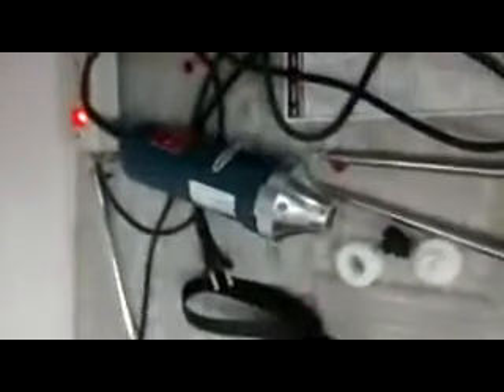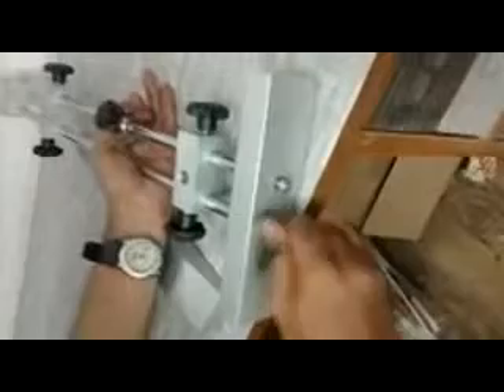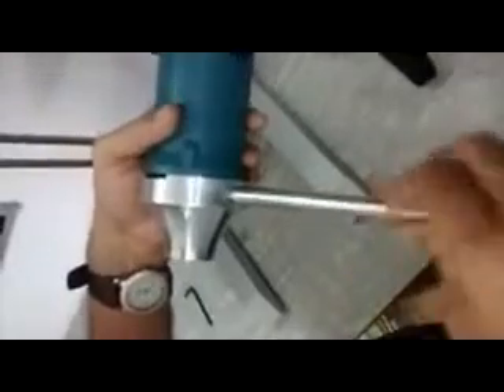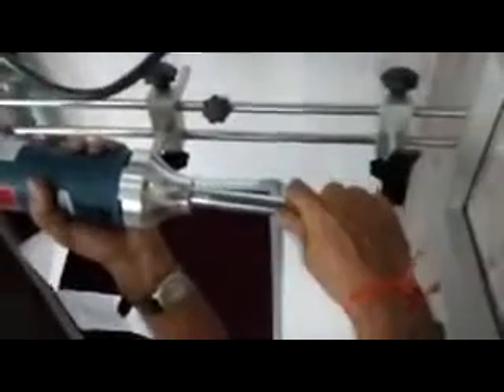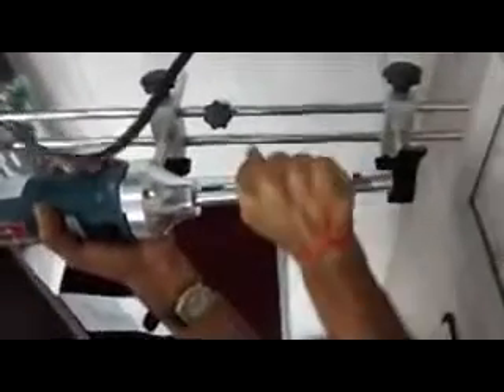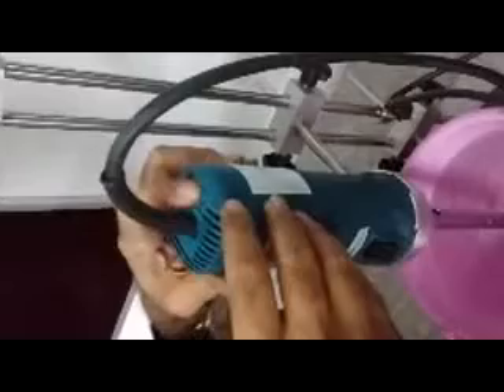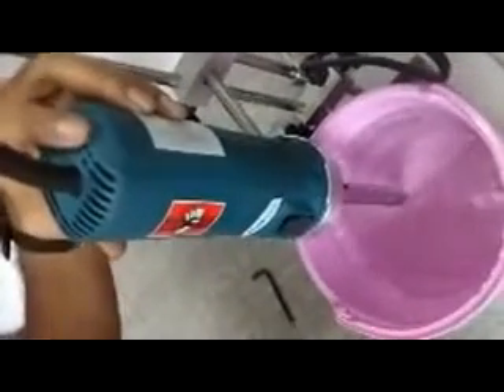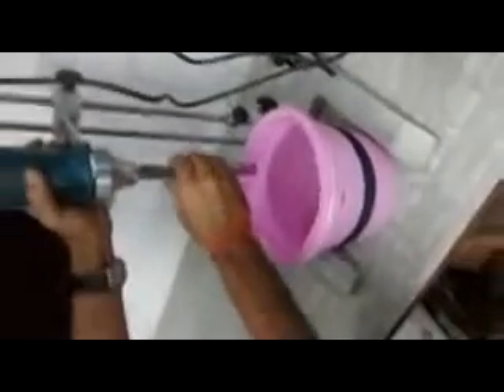WT-500-Lab Homogenizer Installation & Dismantle Demo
Success Technic Industries

27, Jalan 6/2 , Tmn.Industri Selesa Jaya,Off Jalan Balakong,43300 Seri Kembangan,Selangor, Malaysia.

Contacte-nos para mais informações:
Sucesso Technic Indústrias

27, Jalan 6/2, Tmn.Industri Selesa Jaya, Off Jalan Balakong, 43300 Seri Kembangan, Selangor, na Malásia.

Póngase en contacto con nosotros para más información:
Éxito Technic Industrias

27, Jalan 6/2, Tmn.Industri Selesa Jaya, Off Jalan Balakong, 43300 Seri Kembangan, Selangor, Malasia.